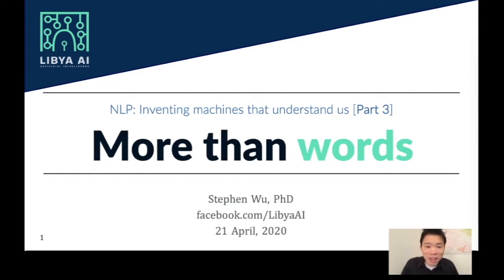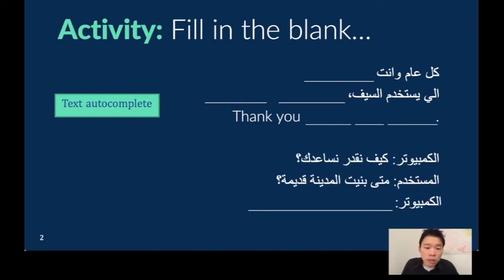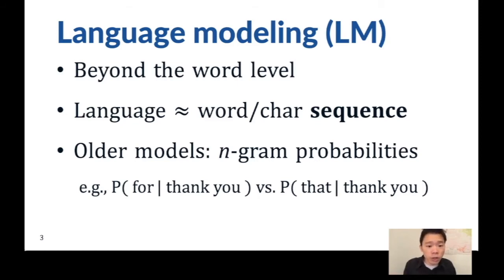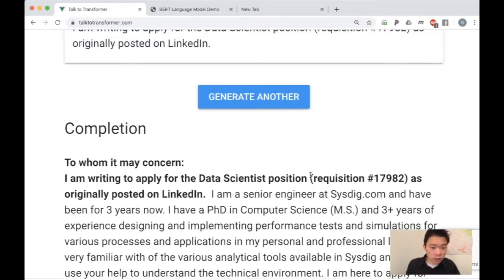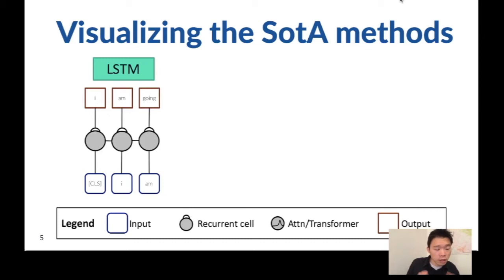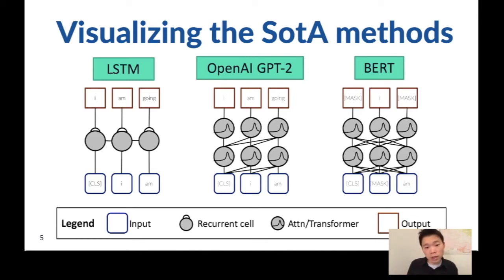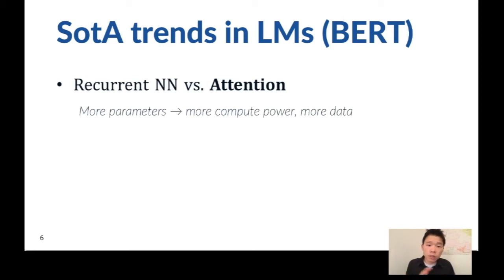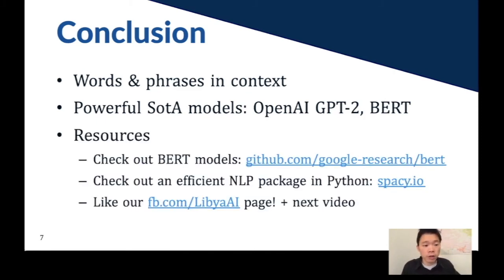NLP Series, Part 3 - More than words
***Part 3: More than words***
Language is more than just words. So if we want the meaning of phrases or sentences or whole dialogues, we have to look at whole sequences of words -- phrases and sentences and dialogues. Getting a computer to reason about more than words is called "Language Modeling."

NLP Series: Inventing Machines that Understand us

Communication is stunningly complex -- but completely natural -- for us as humans. But there is nothing "natural" about machines that understand human language. The artificial intelligence powering our Facebook feeds, Google Translate, or Apple Siri, is called Natural Language Processing (NLP), and it has become crucial to our daily digital lives and societies.

This series on NLP will highlight recent models and paradigms. Videos will be in English.